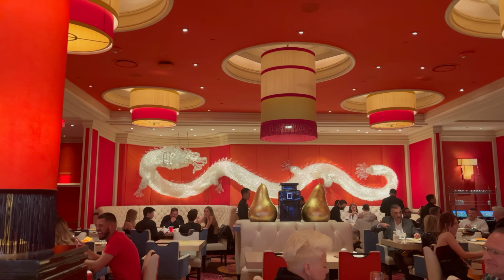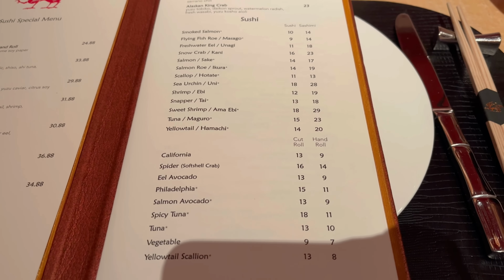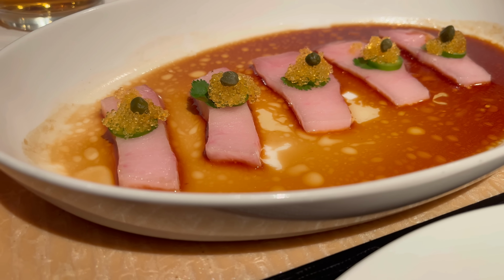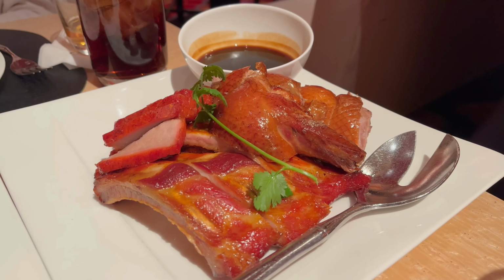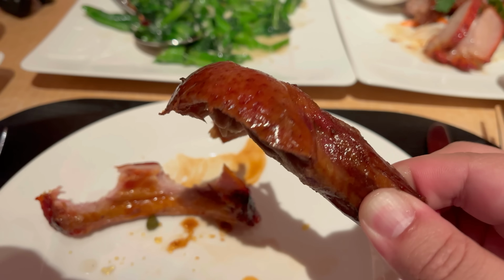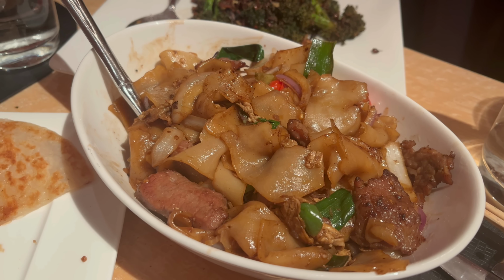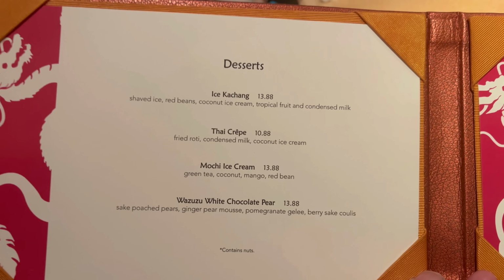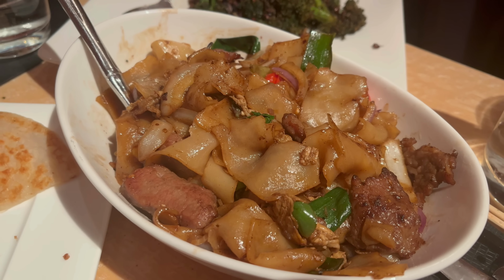LAS VEGAS Great Asian Food - Wazuzu at the Encore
In this video, we're headed to Wazuzu at the Encore. Wazuzu was featured on Food Network's Best Thing I Ever Ate where Giada de Laurentiis raved about the drunken noodles at Wazuzu. Is it as good as she says? I'm going to find out along with several other dishes they have available.

Filmed on a Samsung Galaxy S21 Ultra
Audio by RODE Wireless Go 2
Edited with Wondershare Filmora 12 Information regarding hours, offerings, and prices in this video are subject to change at the discretion of restaurant operators.